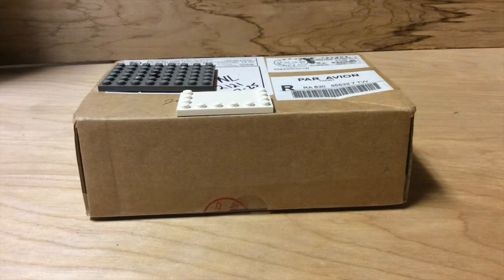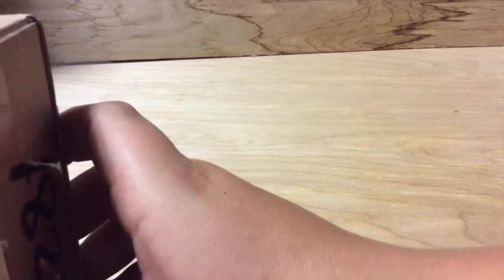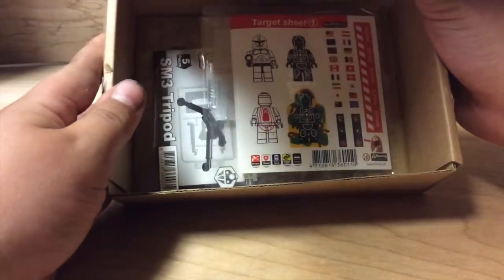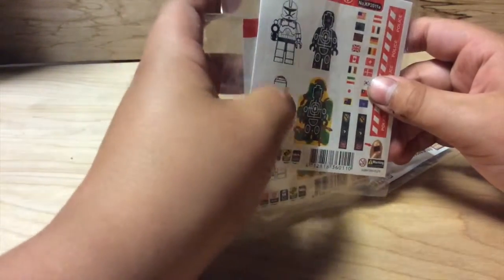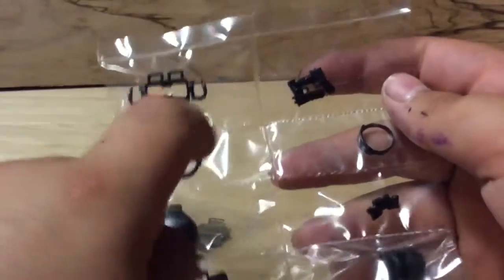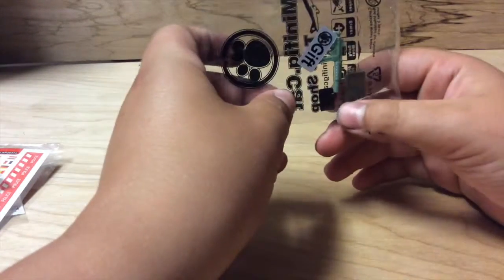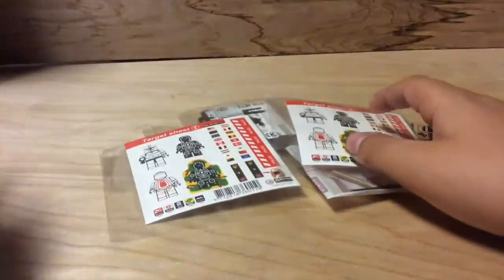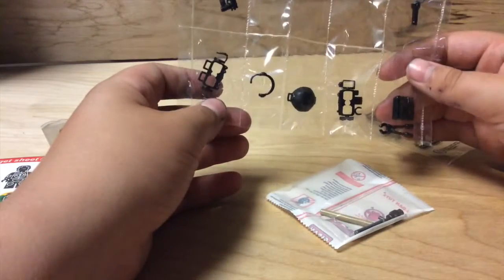Minifigcat Order Unboxing #1